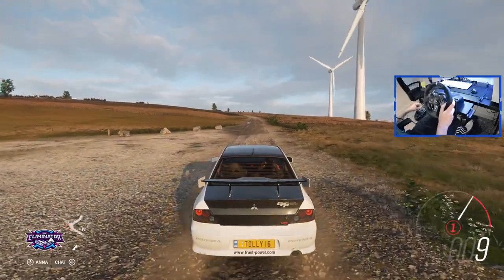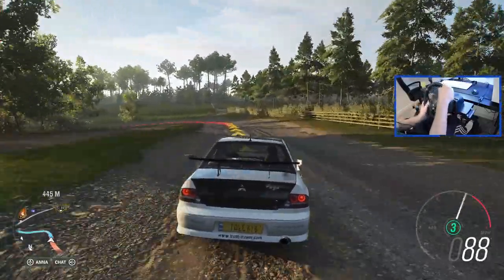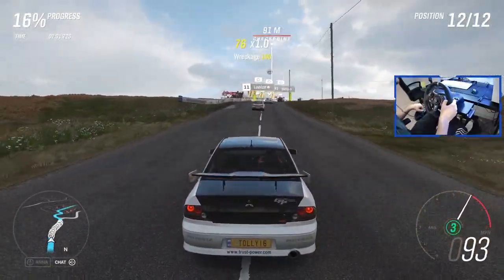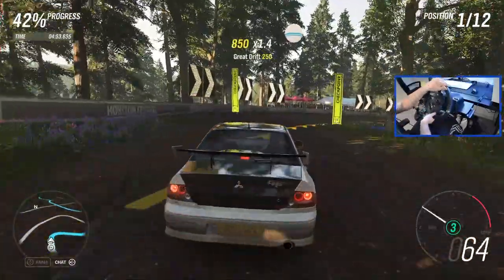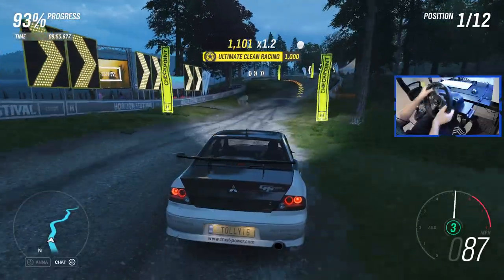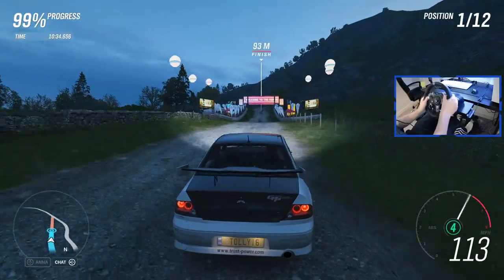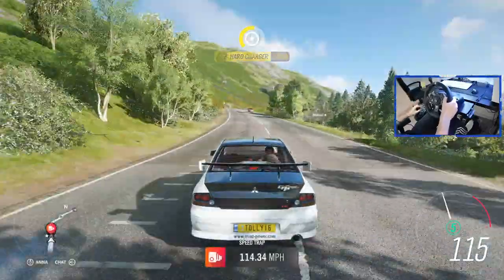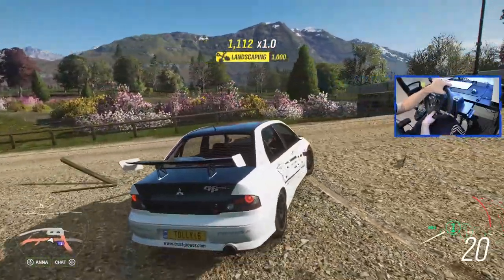THE GAUNTLET - Forza Horizon 4 #8 w/ Logitech G920 Wheel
Computer Specs:
GTX 3070
AMD Ryzen 5
32GB RAM